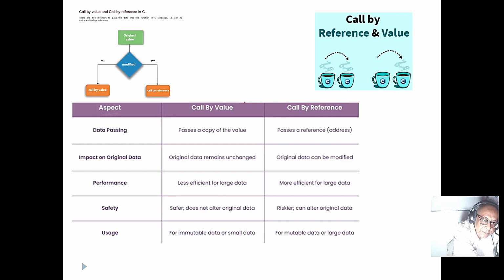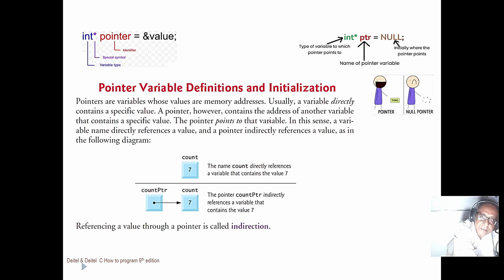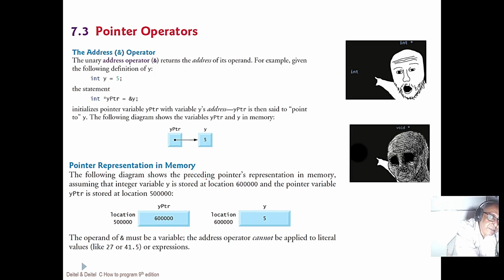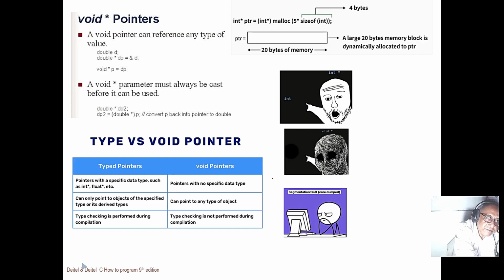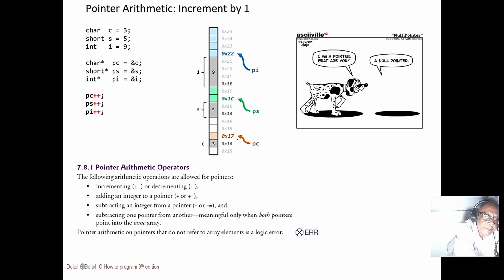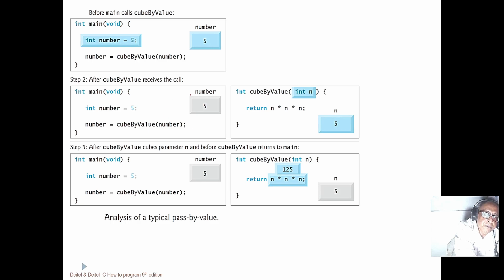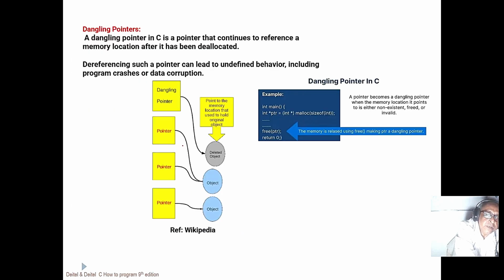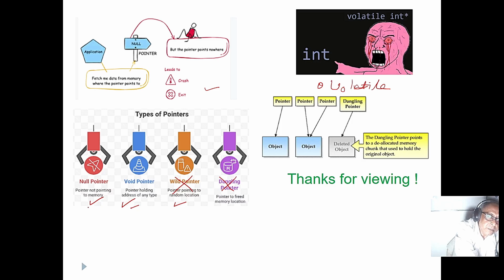Pointer concept in C , Call by Value and Call by Reference, NULL, Void, Dangling, Volatile pointers